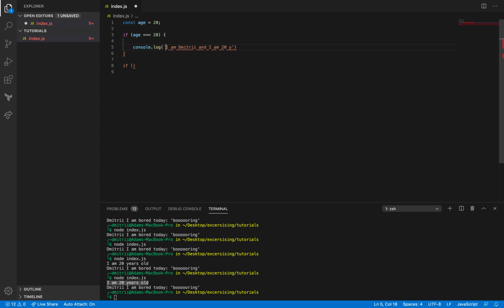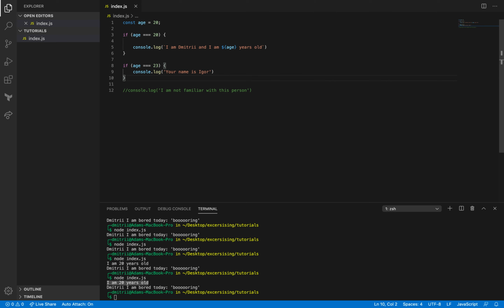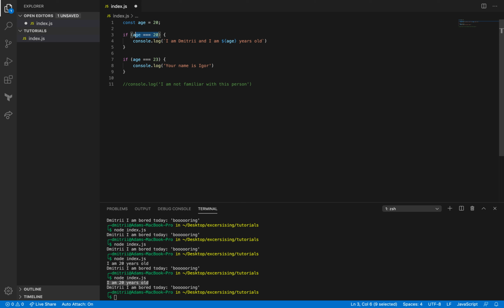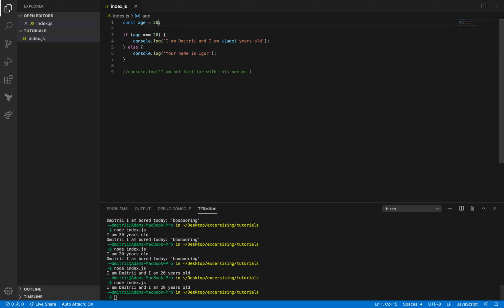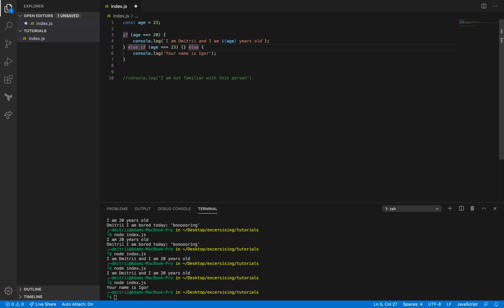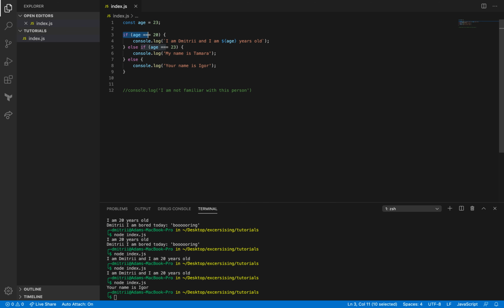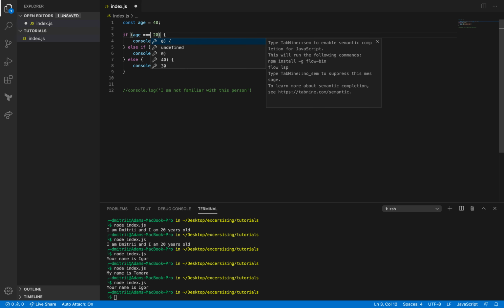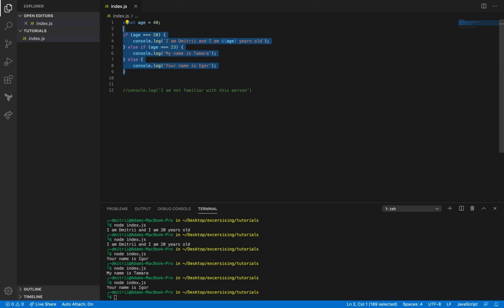JavaScript tutorial 9 - conditional statements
This tutorials covers how to use conditional statements such as if, else if and else.